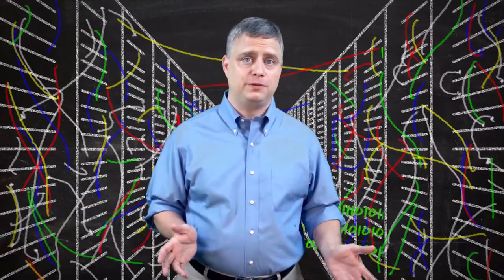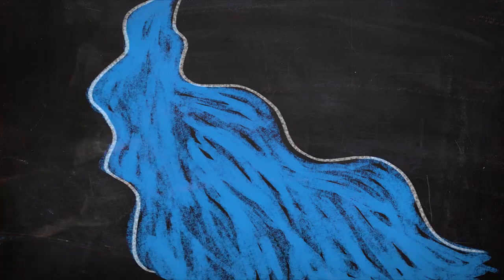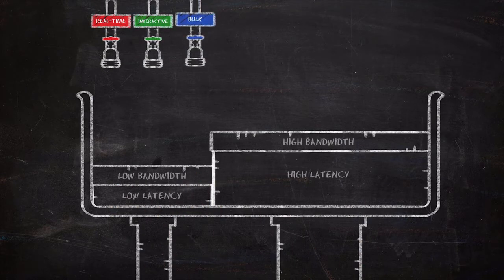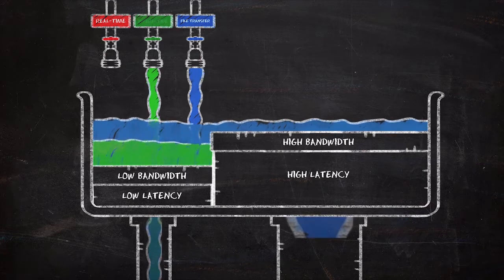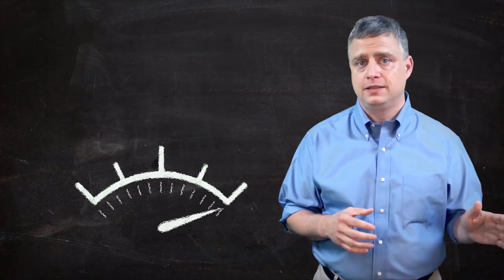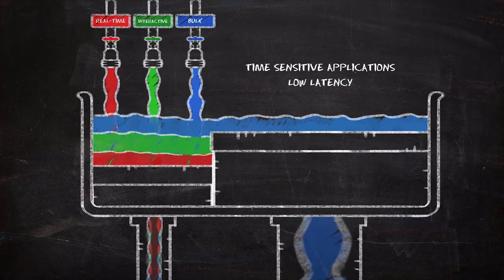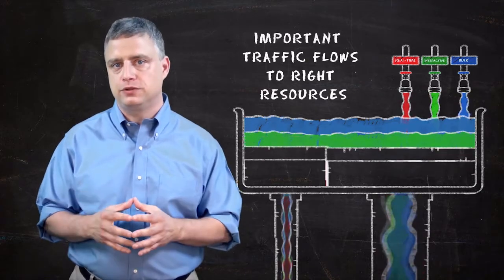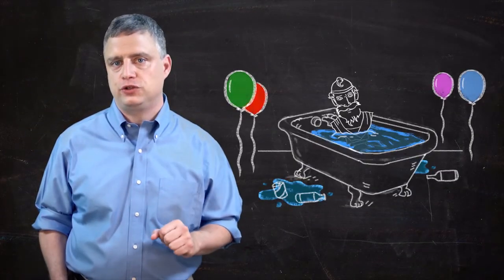Data as Liquid? Talari's Approach to Improving Application Performance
Traditional network approaches are rigid, resulting in congested network traffic flow. But when data is treated as fluid, it can find the most efficient path using the best network connection. Traffic ebbs and flows based on the different application types and, just like water flows around a rock in a stream, application data keeps flowing. Outages and brownouts are replaced with a dynamic, ever-adjusting network traffic flow that improves application performance and makes your job easier. It’s a better way to WAN— brought to you through Talari’s “fluid thinking.”

Video Transcription:

When most people think about networks, they think about bytes and bits…wires, fibers, racks and machines.

Most traditional network approaches try to control the network data and force it down static paths.

The problem with the traditional approach is it allows for congestion, underutilization, brownouts and slow response times.

We at Talari think differently.

We think about your network data as fluid and dynamic.  It’s not rigid and static.

Just as water finds its lowest point, your data should find its most efficient path—using the best networks as it travels.

If the path the data is using becomes obstructed shouldn’t the data simply flow around the obstacle just like water flows around rocks in a stream? Why should the end users be affected?

Let’s explore how Talari ensures your data keeps moving.

Imagine this container is a network that can be filled with different application traffic.

In the container we have bars that represent the latency and the bandwidth of each network’s ability to transmit across the WAN.

Let’s say you have a small mouse click…let’s pour some of that interactive data into the network. Notice how the liquid flows to the lowest latency level. If the application doesn’t need bandwidth, why would we want to use the higher latency network anyway?

Now, let’s say we have more traffic flowing, notice how it spills up to the next lowest latency path? Now, that application can use both paths simultaneously!

Because of both the efficiency of our approach we're using, and the ability for us to re-sequence packets on the other side of the network, the data stream will stay in order when it’s received at that far end.

This allows for that single application session to use all the transmission capacity in the network.

If it does not need the capacity, the single application session will only use the best bandwidth it needs…and flow around the lower quality bandwidth.

Just like gravity compels water to find its lowest level, our data will naturally find its best path.

Now let’s add in some more important traffic than our mouse click.  The more important voice application, for example, will gravitate to the lowest part of the network while the less important mouse click interactive traffic is displaced to the higher latency networks.

We call this data displacement, and it was inspired by Archimedes.

It was then that the Talari team had its Eureka moment.

As the underlying network changes, our fluid data will continue to optimally adapt and utilize the best available bandwidth for its needs.

The important thing to know is that really important traffic will naturally flow to the best capable resources while less important traffic will use the network resources available afterward.

But because of our techniques, all the traffic is kept in order and the users are never impacted.